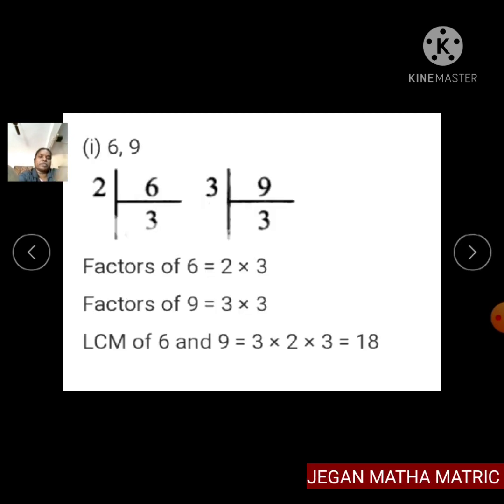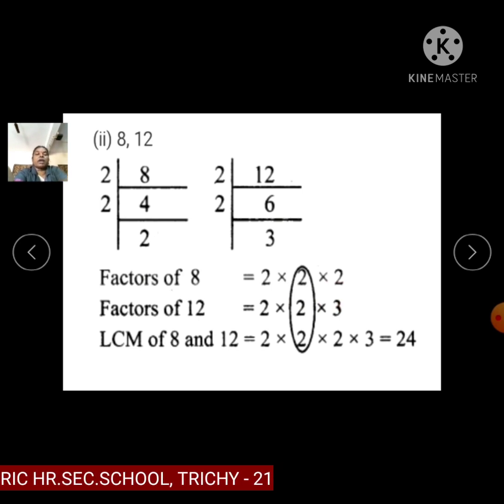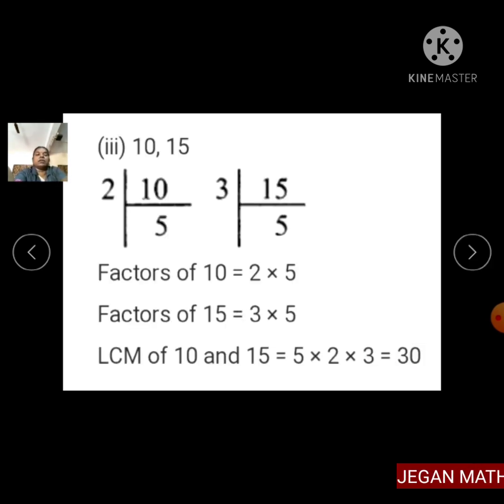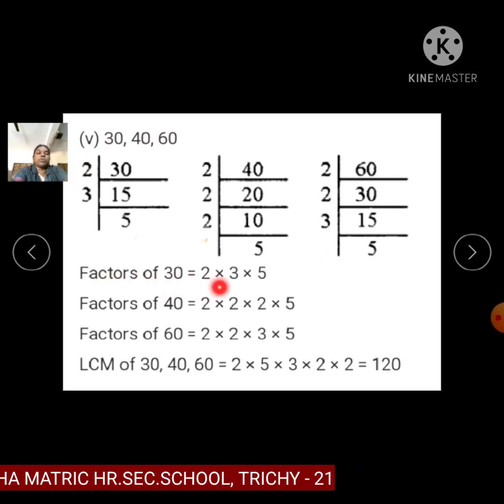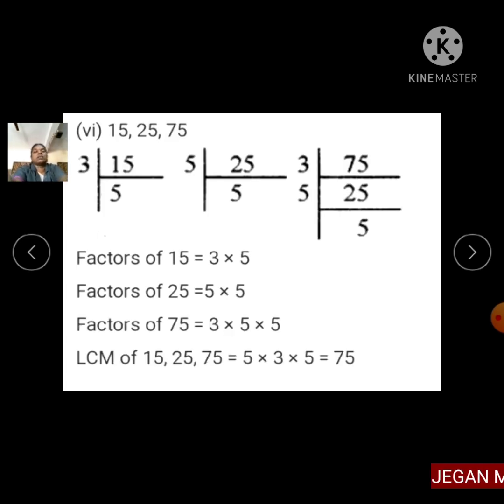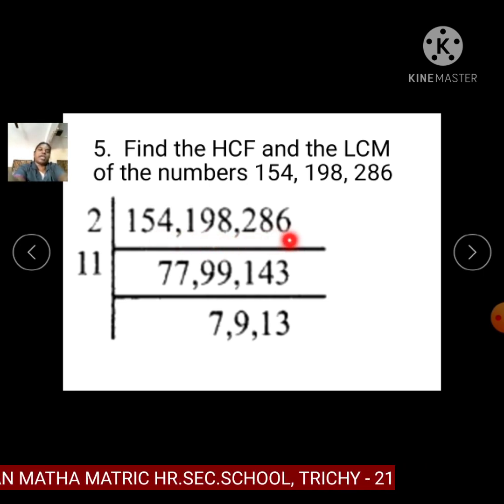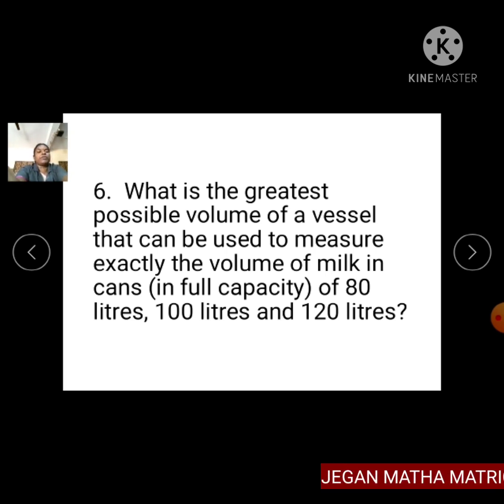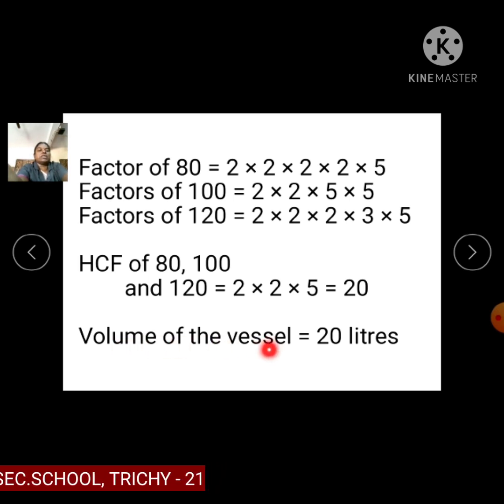STD VII MATHS - CHPATER 1 TERM 2 NUMBERS : EXERCISE NO 1.2